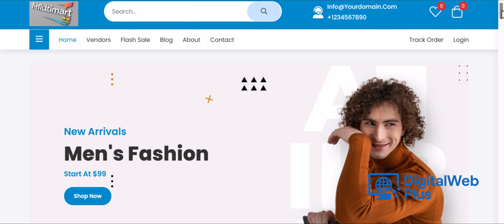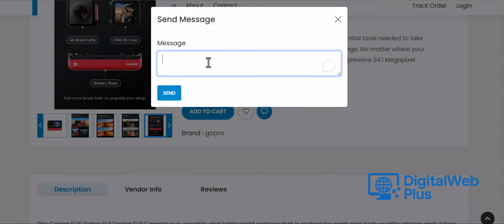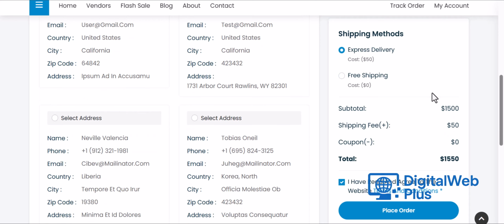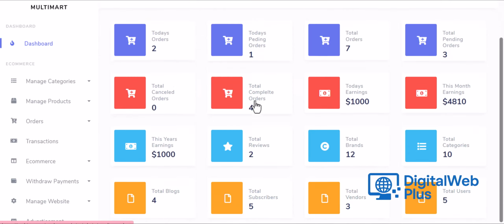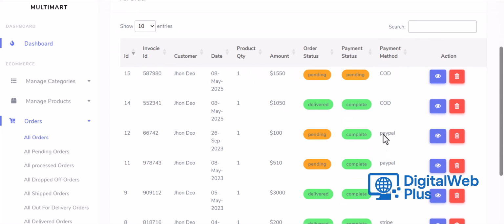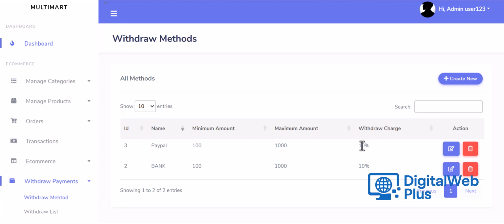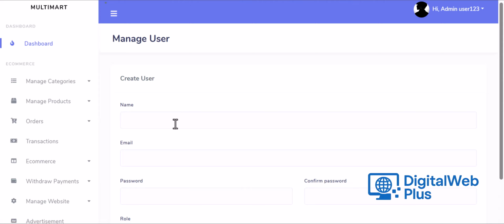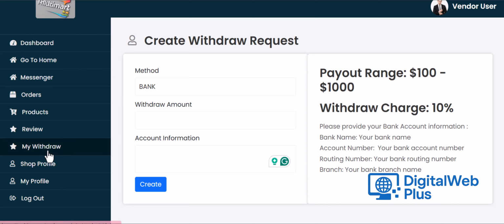Multi-Vendor Ecommerce Website Script - Multimart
Are you ready to create your own Amazon-style or Jumia-like marketplace?
With Multimart, you can build a powerful multi-vendor eCommerce website where multiple sellers can register, upload their products, and customers can browse, shop, and pay securely — all in one platform.

This script is open for modification to suit your specific needs.

This script comes with a readme file for the installation. On request, we will provide you with a free installation video or help you with free installation.